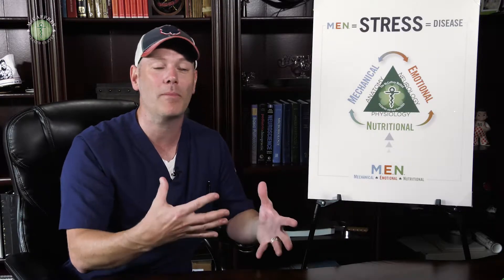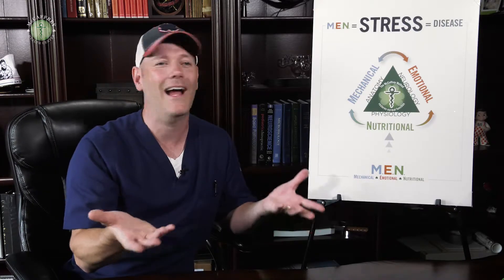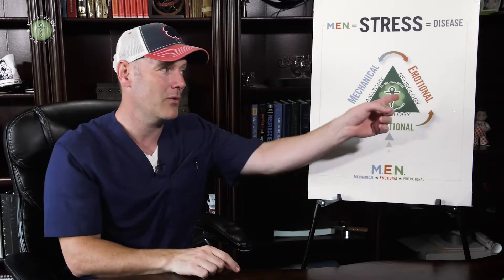McCaffrey Method and M.E.N.